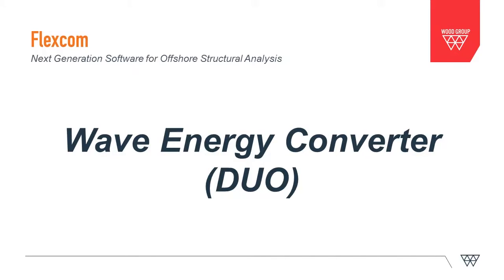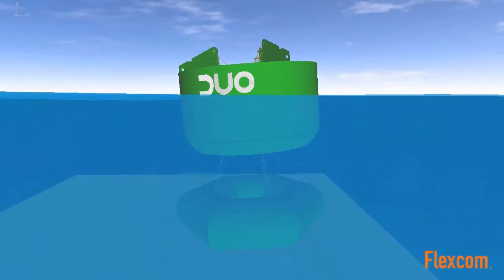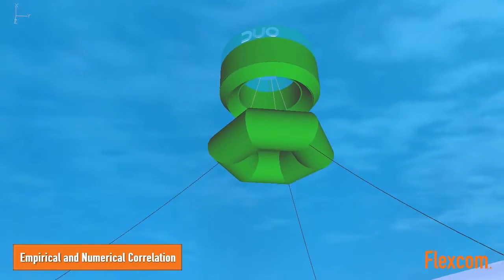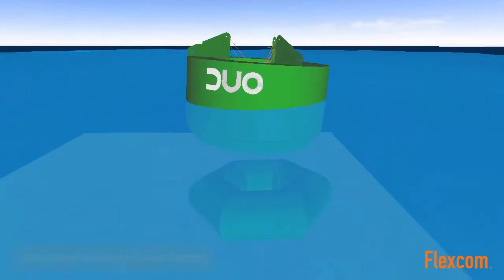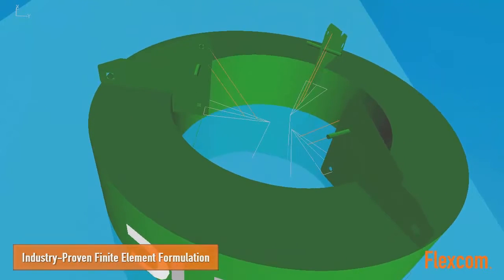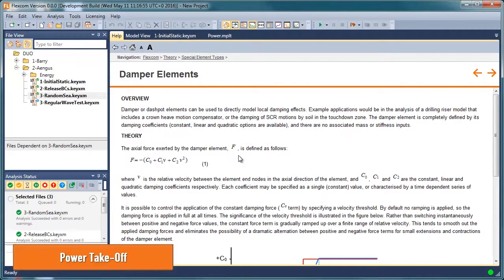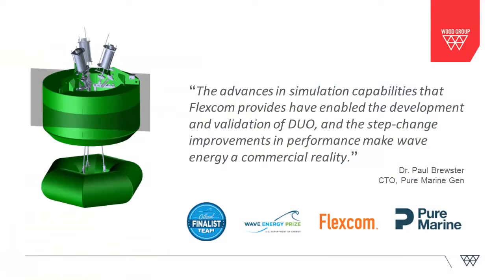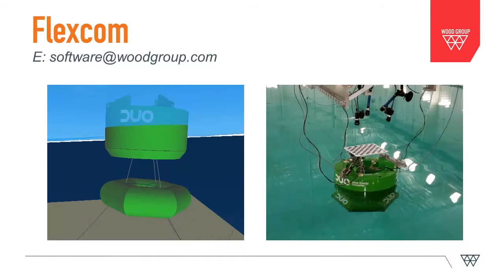Flexcom - Wave Energy Converter (DUO)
This video illustrates a wave energy converter modelled using Flexcom. Although traditionally used in the offshore oil and gas industry, Flexcom is a highly versatile application which is also used extensively in the renewable energy sector.

Flexcom uses detailed coupled analysis to model wave energy converters. The software can model both high and low frequency wave forces, including frequency dependent added mass and radiation damping terms. Flexcom can also simulate the power take-off, presenting the designer with key information regarding power output and energy generation.